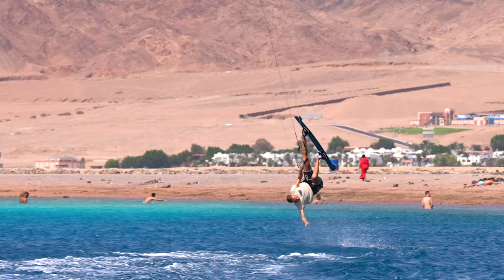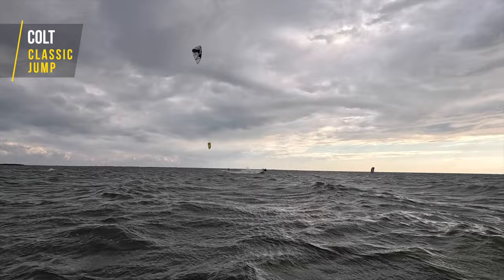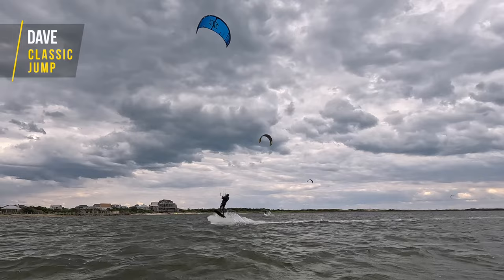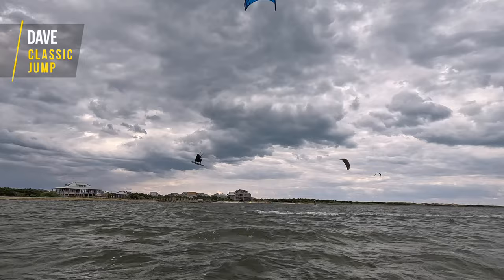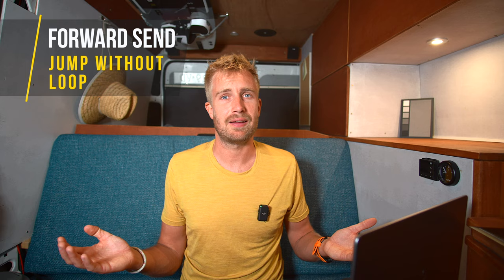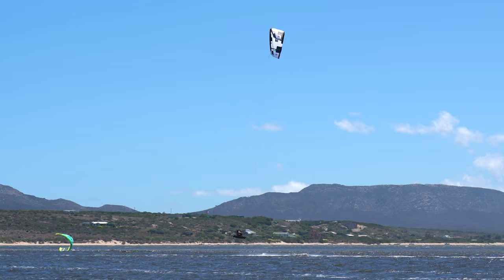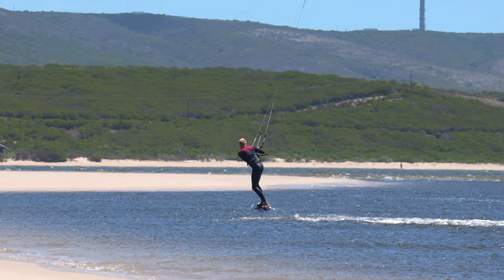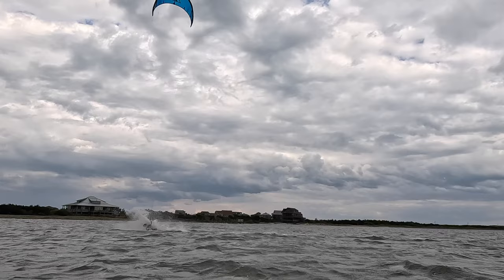Learning from their MISTAKES // Kiteboarding SA Masterclass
One of the best ways to progress is by learning from your mistakes. I can replicate some of these mistakes, but real mistakes are better. So we'll review some videos from my students to see what they can improve!

01:14 Classic jump
03:40 Forward send jump
05:15 Kiteloop
06:27 Backroll
08:37 Untwisting your lines

Filming: José Denis-Robichaud

Video supported by:
CORE Kiteboarding